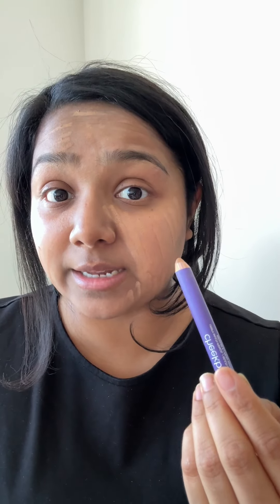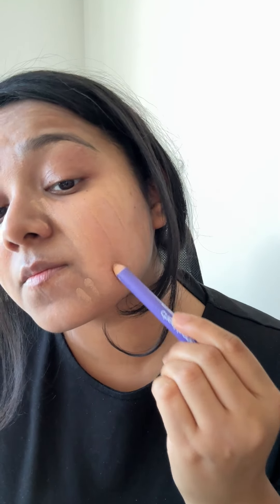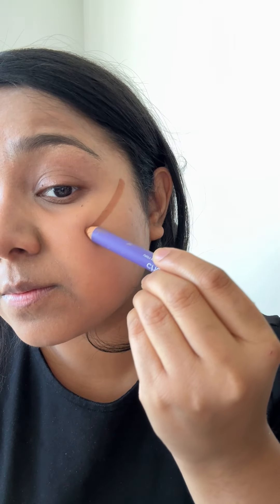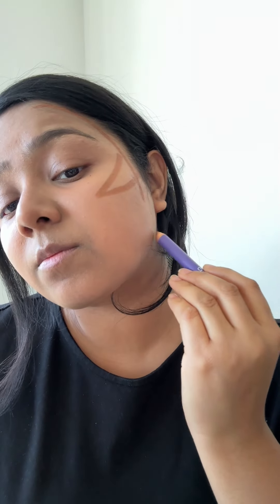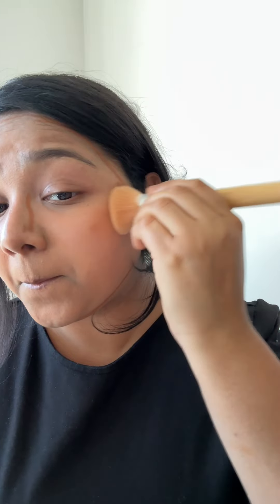Brown Girl Friendly Test | Quick Base Makeup Tutorial using Cheekbone Beauty Products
Elevate your beauty routine with Sai's brown girl-friendly base. 🌟

Start with our Primer Stick for a flawless canvas, then achieve seamless coverage with Unify Multi Pencil Number 5 and Number 6.